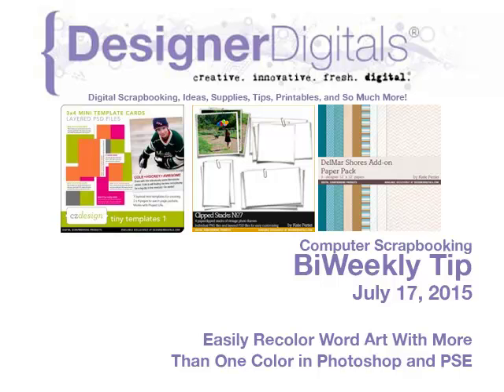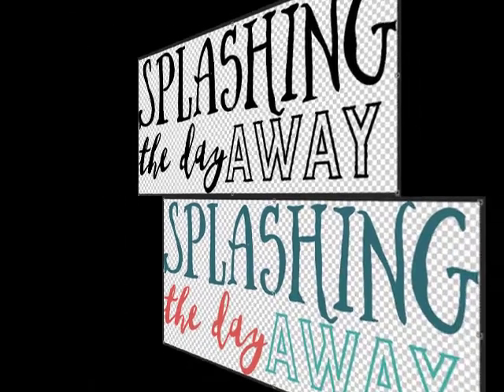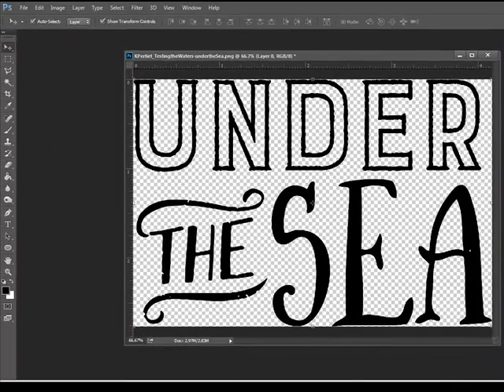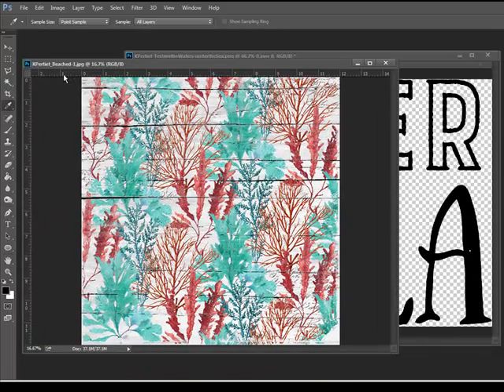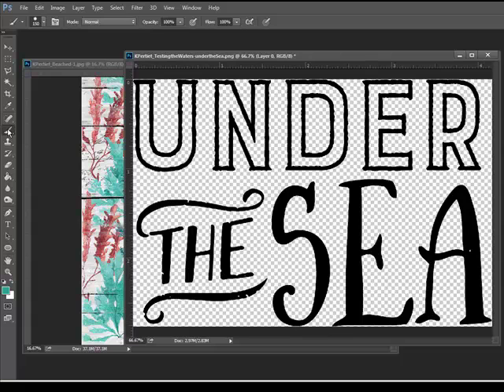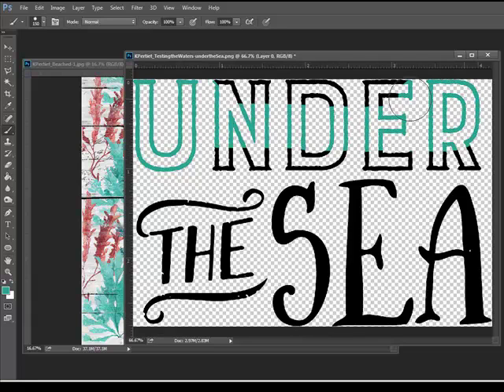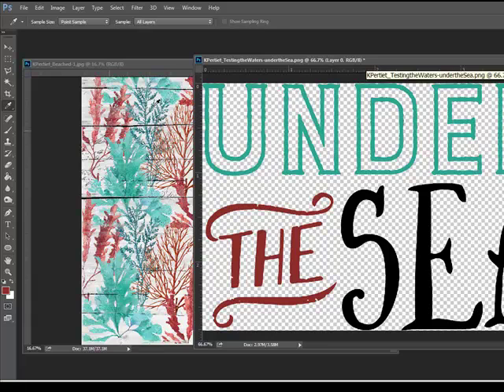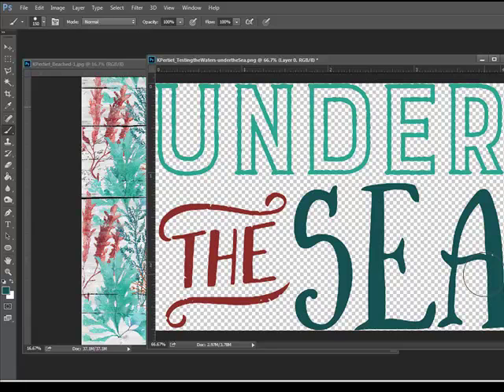Easily Recolor Word Art with More Than One Color in Photoshop and PSE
Adobe Photoshop and/or Photoshop Elements Video how-to from DesignerDigitals. This week: Easily Recolor Word Art with More Than One Color in Photoshop and PSE.